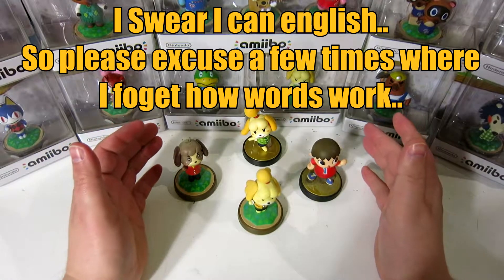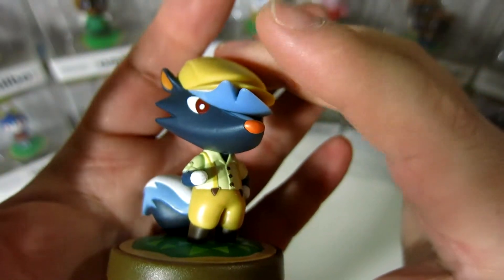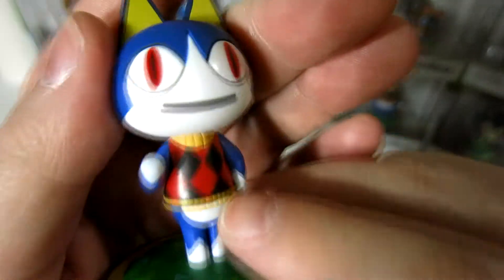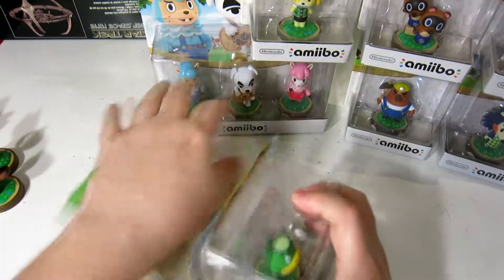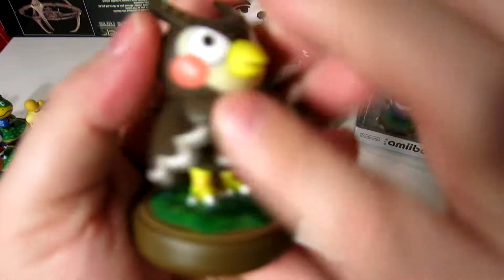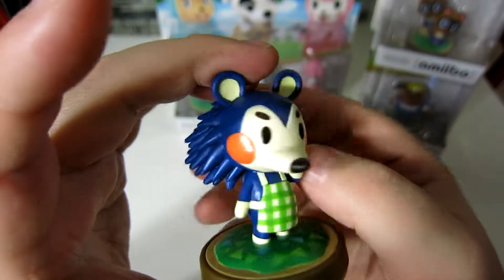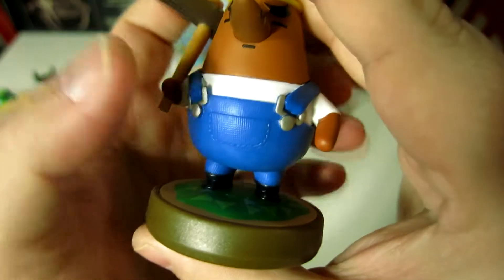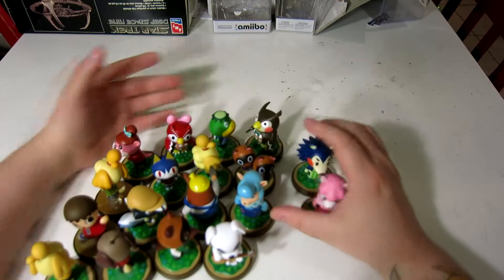Unboxing Every Animal crossing Amiibo - Let's Amiibo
there are 18 of these things and we're gonna look at each of them.